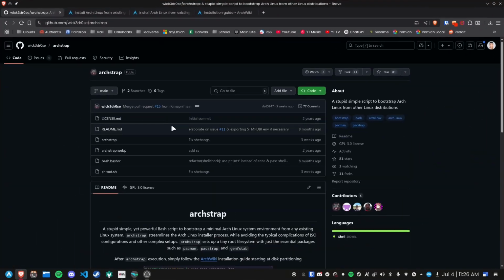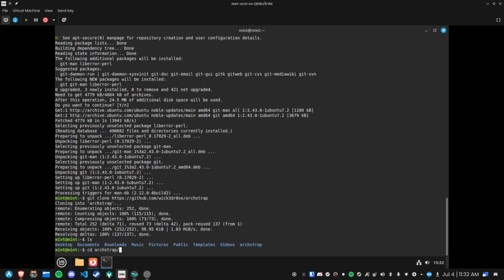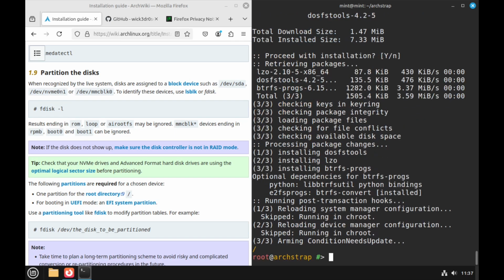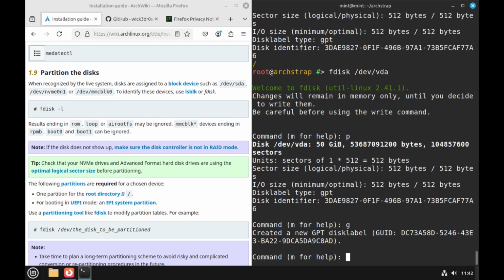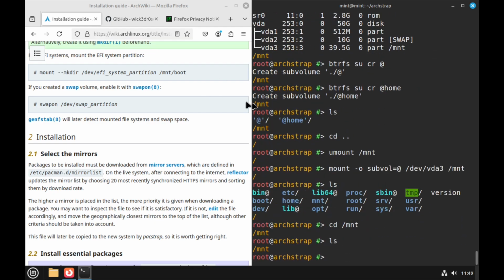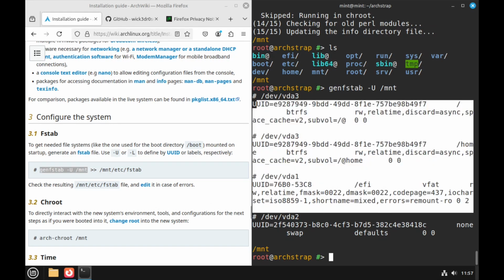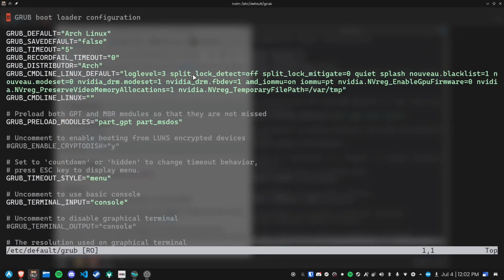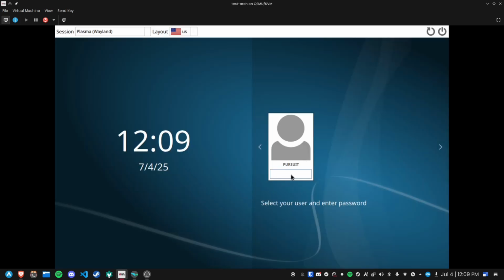ArchStrap - Install Arch with any Linux Distribution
Install Arch from thin air, practically.

Chapters:
0:00 - Introduction
1:24 - Disclaimers
2:40 - Using any Linux live ISO
3:29 - Initializing ArchStrap
5:47 - Installing Arch Linux
30:03 - Conclusion